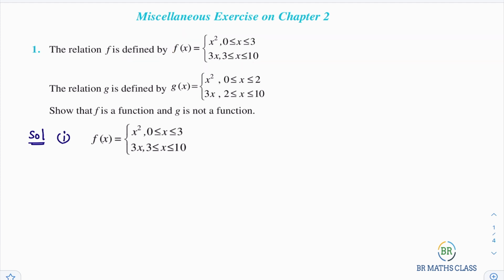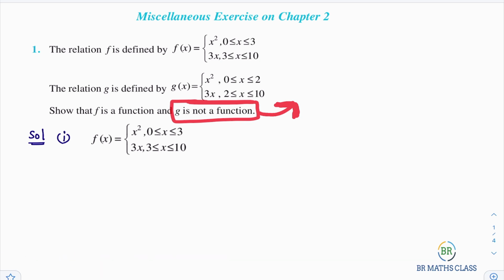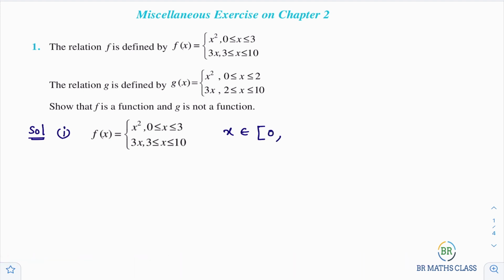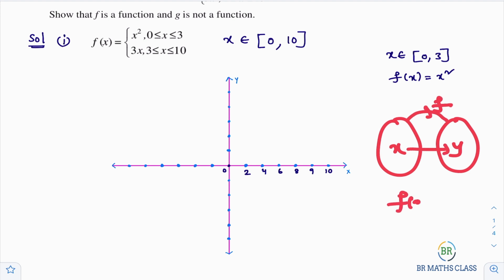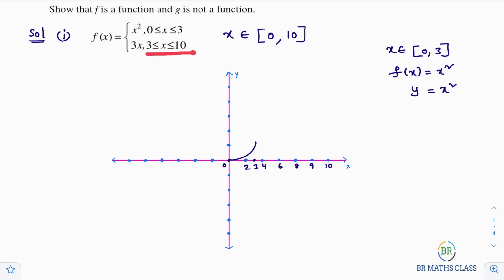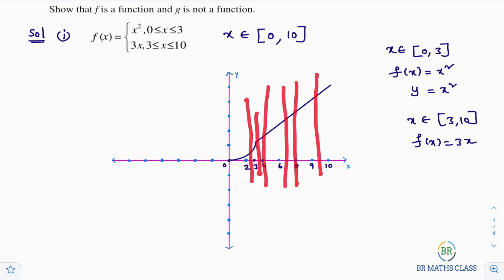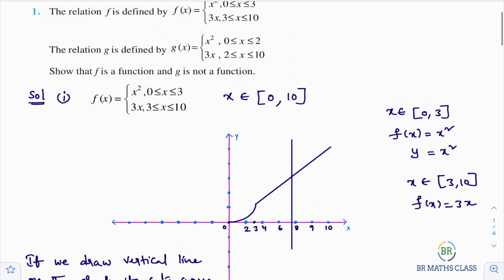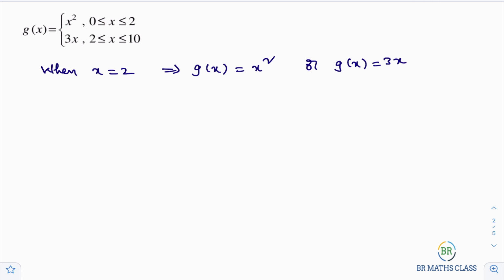RELATIONS AND FUNCTIONS CLASS 11//MISCELLANEOUS EXERCISE Q.NO 1